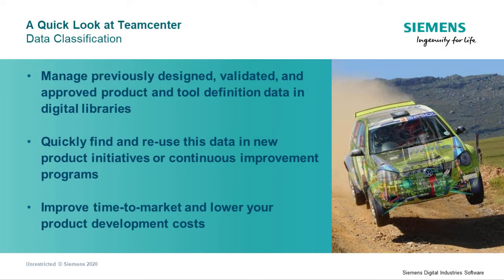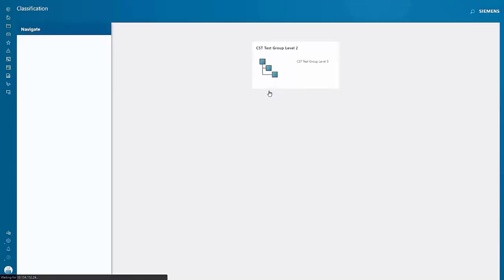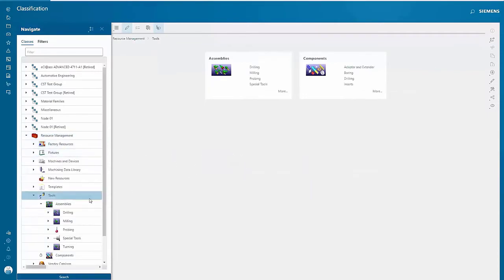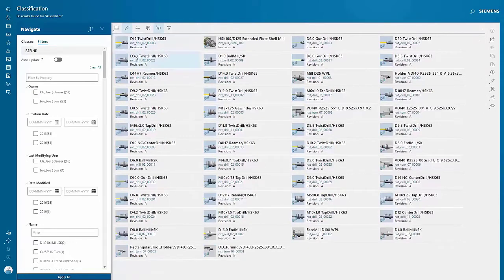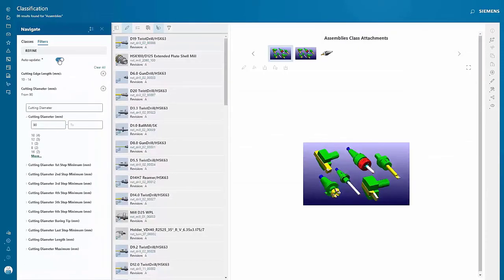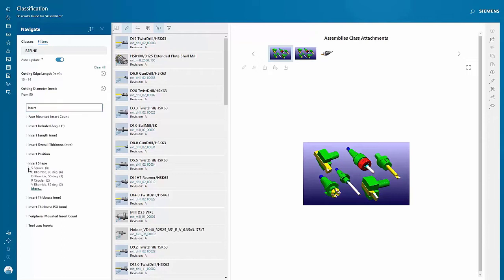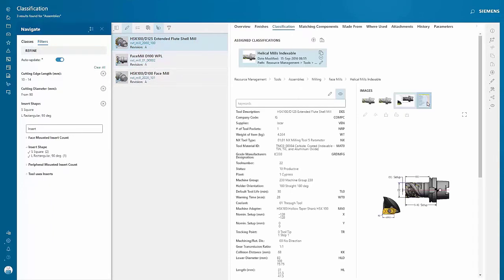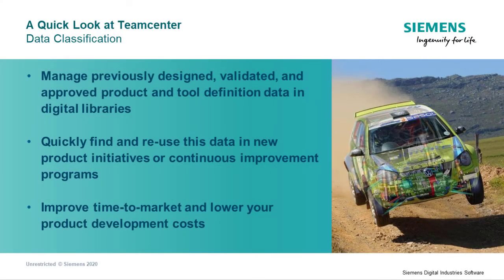Teamcenter Data Classification - PLM Nordic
Teamcenter® software’s classification and reuse capabilities enable companies to manage previously created product definition data in digital libraries that design engineers can subsequently use in new product initiatives or continuous improvement programs. Manufacturing engineers can also use these capabilities to evaluate alternative and substitute parts before finalizing their designs.